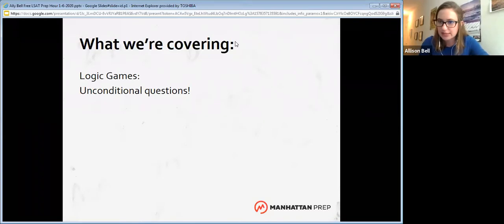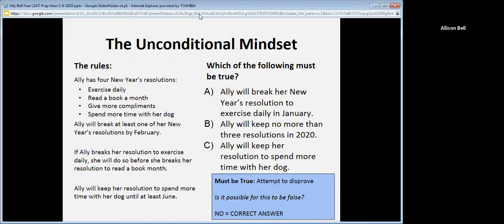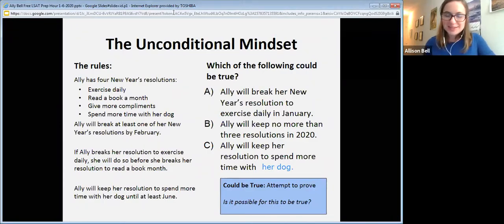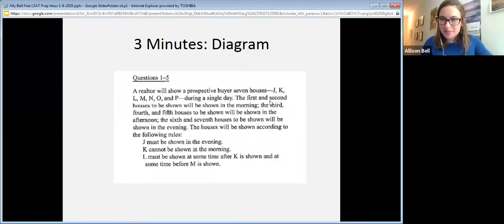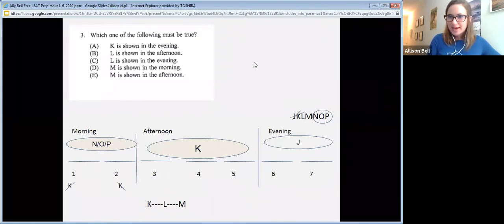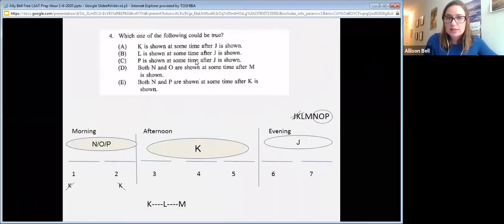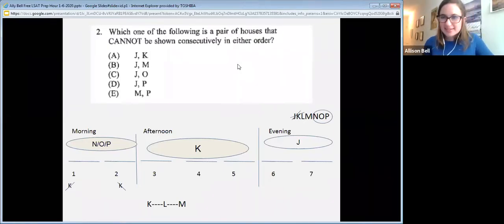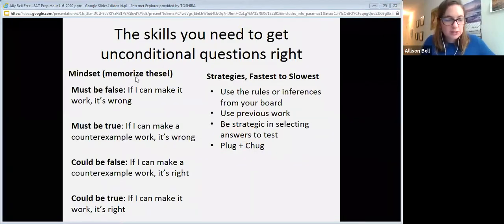Free LSAT Prep Hour: LG: Unconditional Questions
In this session, LSAT instructor Ally Bell guides you through LSAT content and strategy.